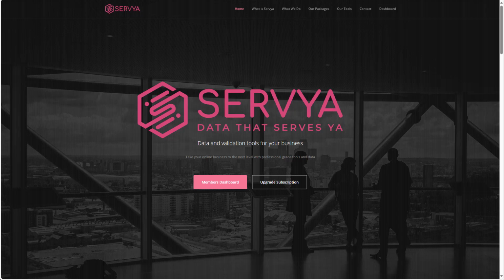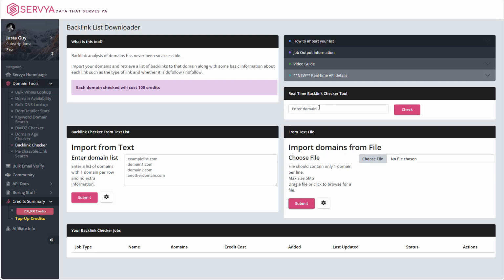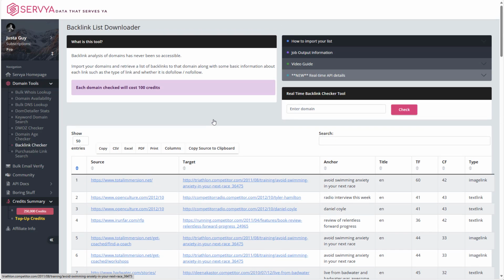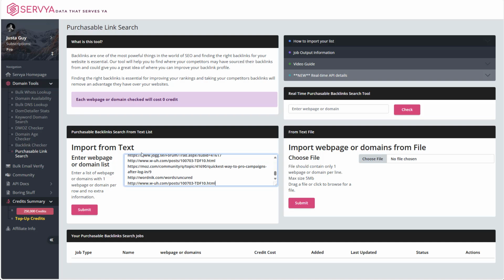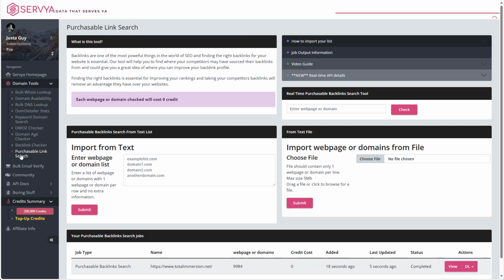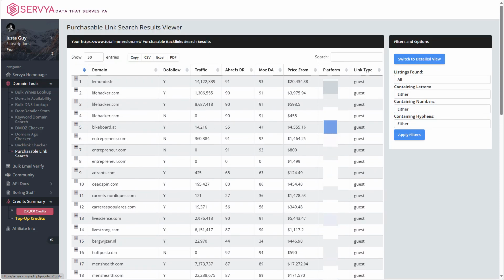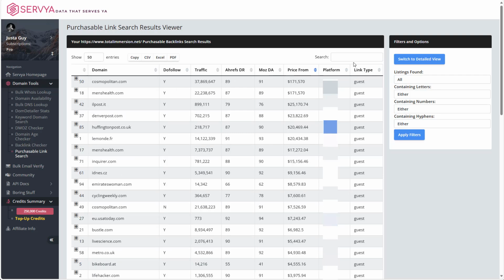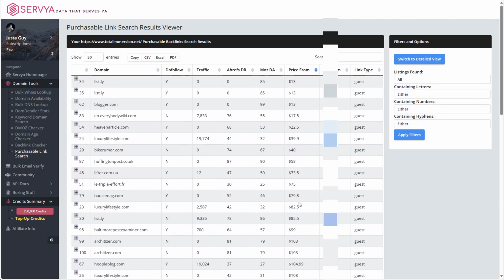Find Where Your Competitors Buy their Backlinks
Unlock the power of competitive SEO with Servya's Purchasable Backlink Search Tool! 🚀

In this video, I’ll walk you through a game-changing strategy to uncover where your competitors might be getting their backlinks and how you can replicate or surpass their efforts. Whether you're looking to dominate your niche or find affordable backlink sources, Servya has you covered.

Here's what you'll learn:

How to use the Real Time Backlink Checker to gather backlinks from your competitors.
How to seamlessly transfer those backlinks to the Purchasable Backlink Search Tool.
How to identify purchasable backlinks that could give you the same edge in SEO as your competition.
Tips on using the Results Viewer to filter and sort the best backlink opportunities.
This is a unique tool exclusive to Servya, designed to help you reduce the advantage your competitors have with purchased links and rise higher in search rankings!

and level up your SEO game!